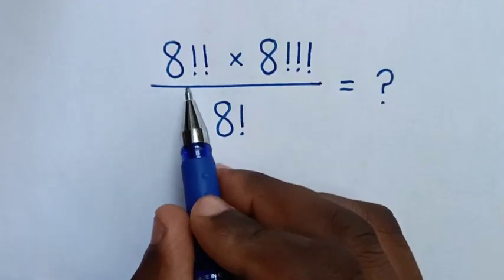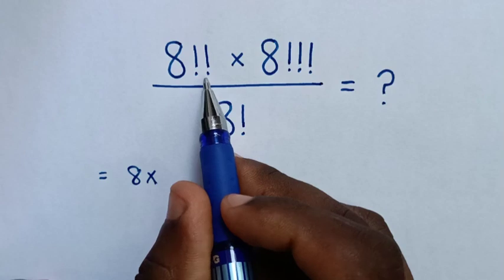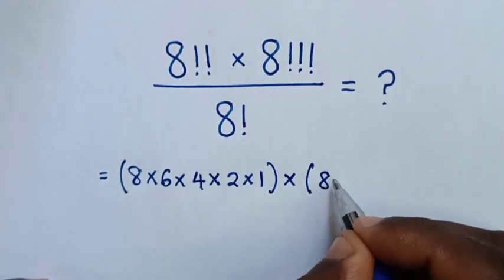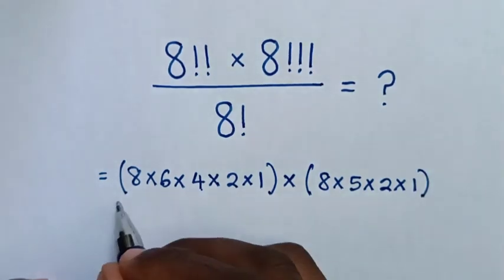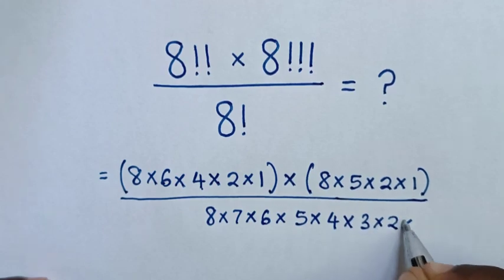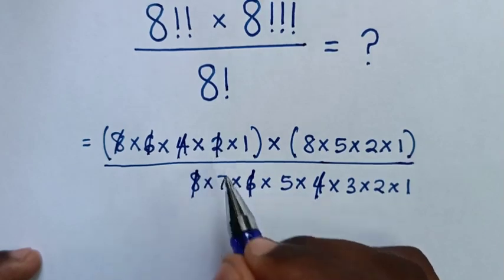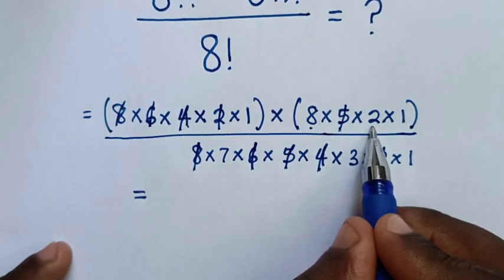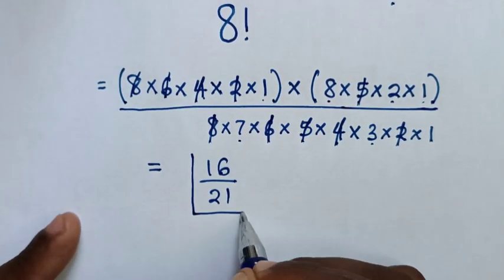A Nice Math Problem with Factorials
How to solve this factorial problem